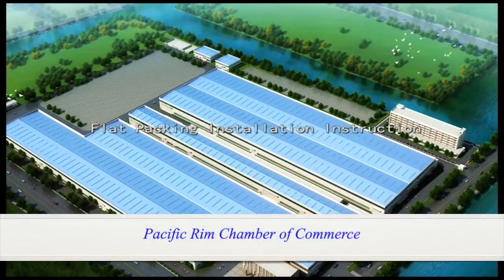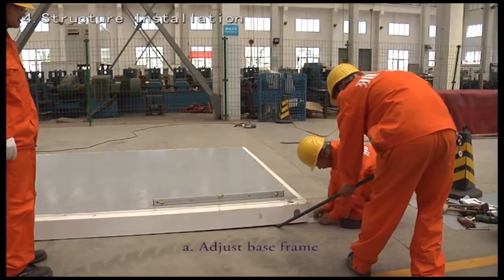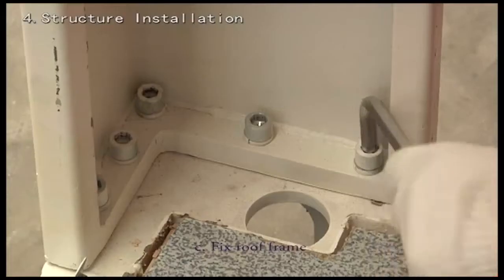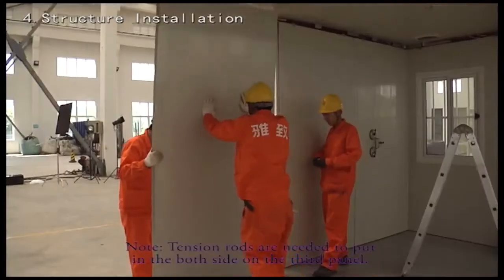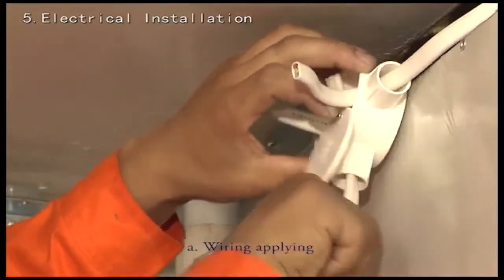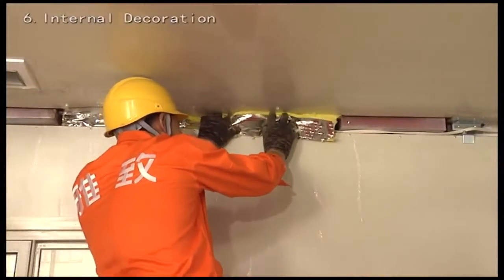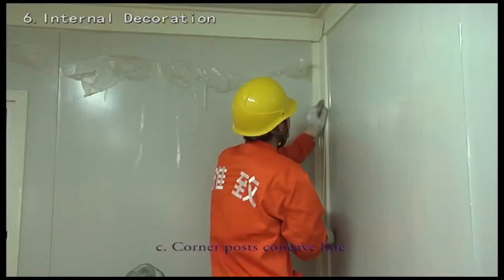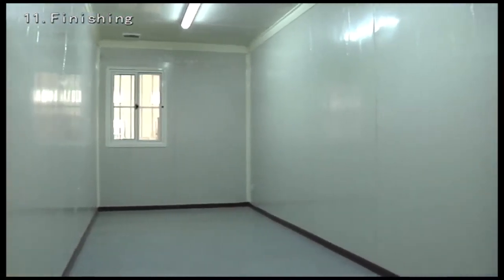cascon single unit assmblyprcc CLIP 2